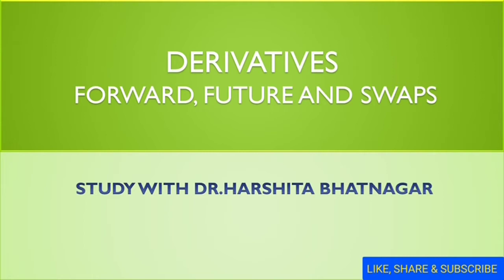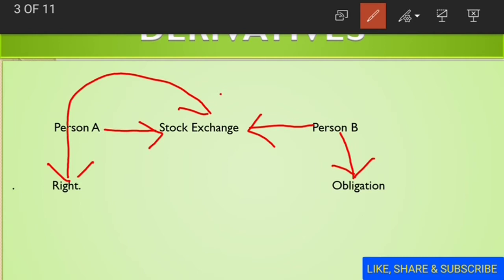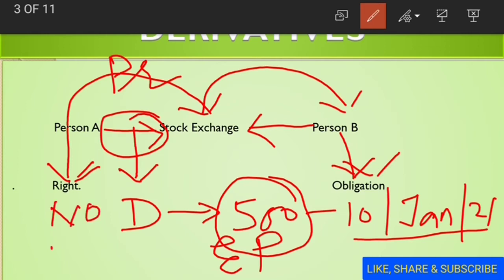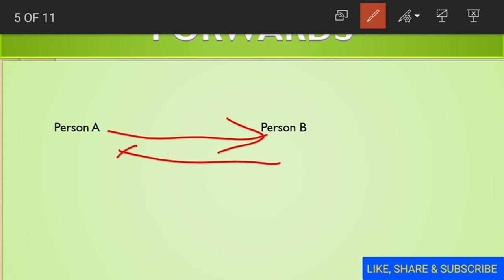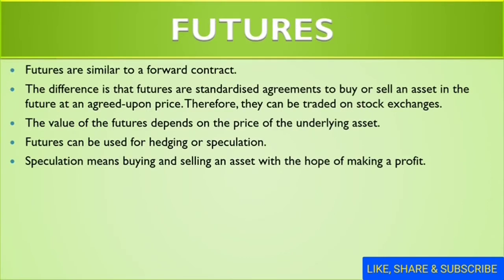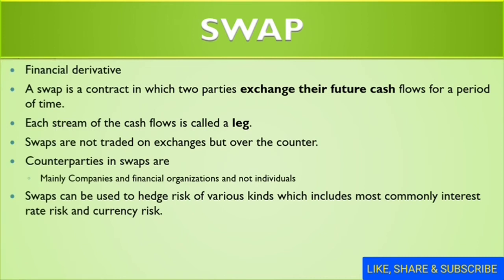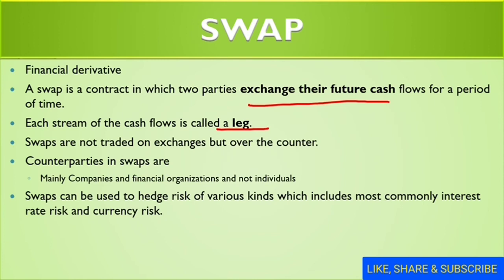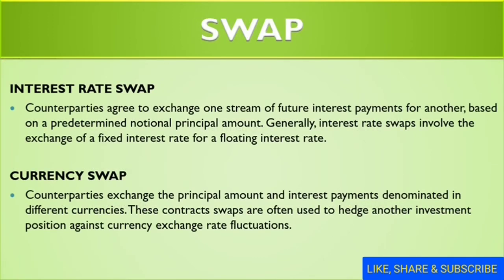Derivatives | Forward, Futures, Swap| Share Market | Portfolio Management |portfolio analysis| trade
Let's Crack Nta Ugc Net Exam Management
 Financial Derivatives traded in share market are explained including Forward, Futures and Swaps.

Hello everyone!!
I am Dr. Harshita Bhatnagar. Welcome you all to my YouTube channel

This channel will provide opportunity to learn online about every topic in detail. Content is designed for in depth study and for those who really want to excel in life and want to achieve their dreams.

To download syllabus of UGC NET Management Code 17

To download syllabus of UGC NET Commerce Code 8